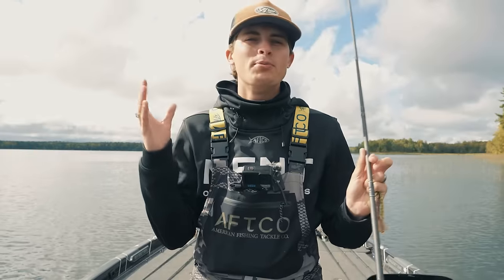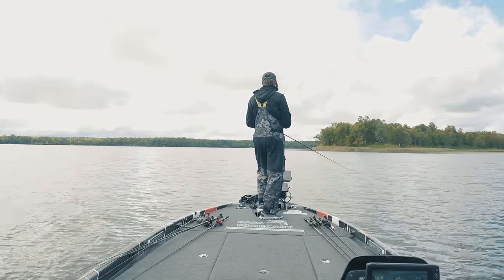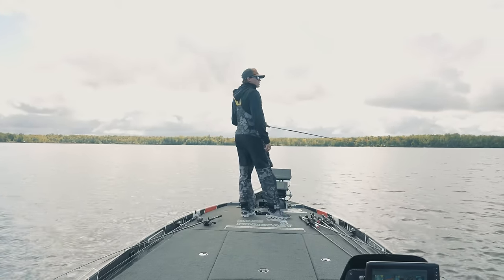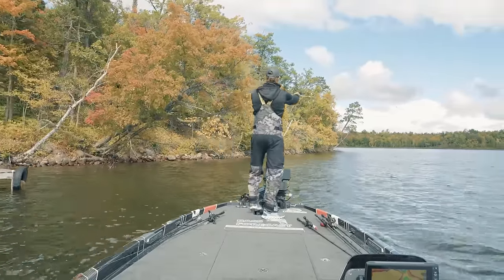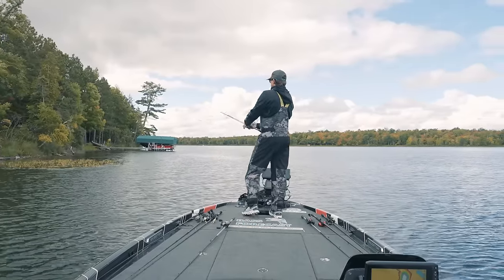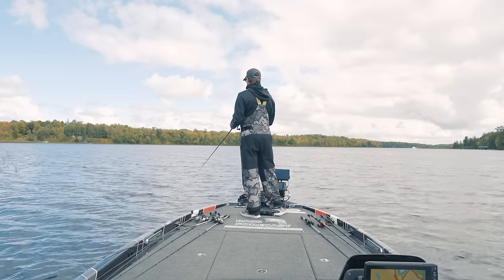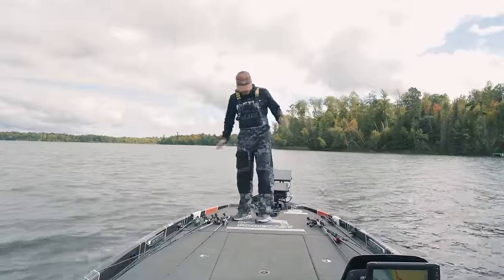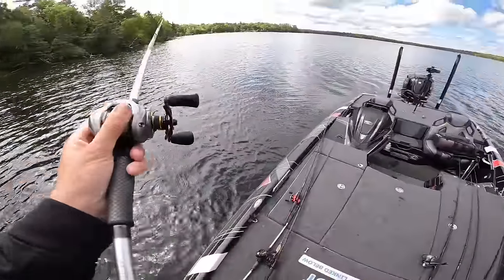Totally Uncut Fall Bass Fishing Day! (Fall Fishing Tips)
Come along with me as I fish a brand new lake for early fall bass! I break down WHERE I am fishing, WHAT lures I am throwing, and WHY I choose those locations and baits!

MB018HRZ5UN8HAQ